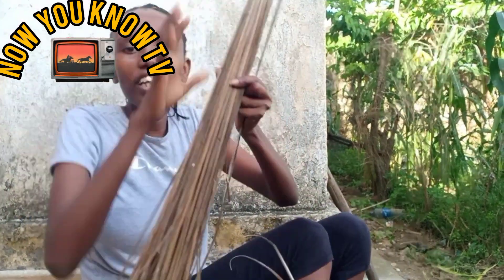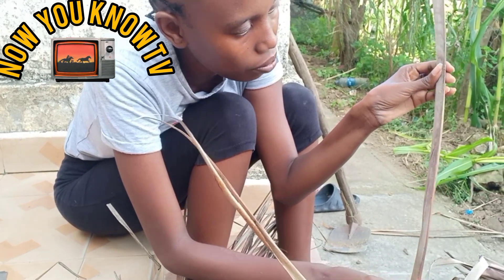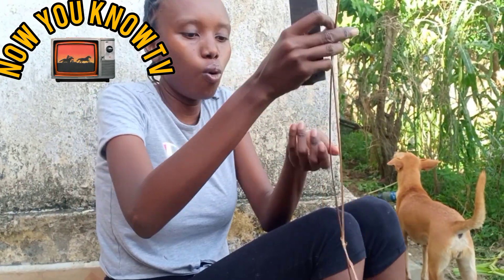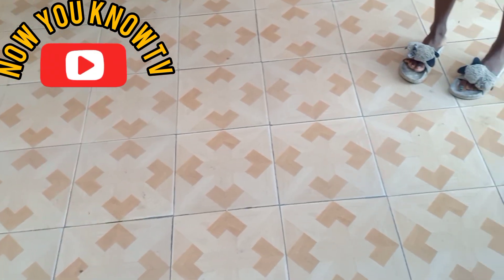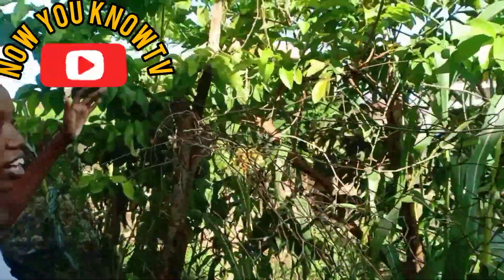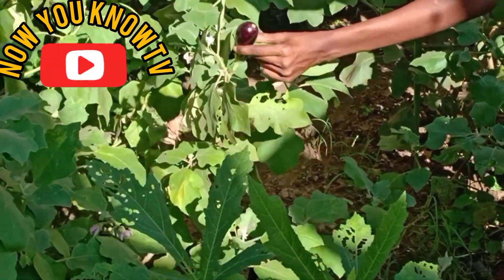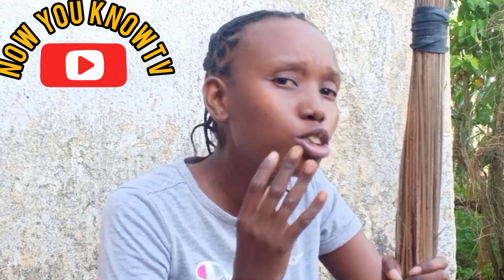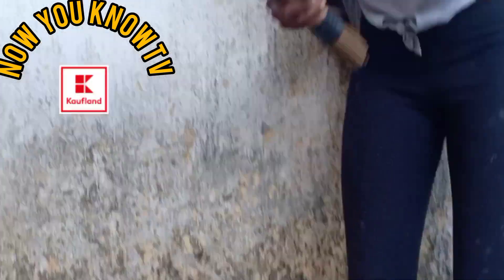How we make brooms in Africa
Welcome to now you know tv. Today am going to teach you how to make Kenyan broom step by step. . # real stories.
 In Africa we don't buy brooms. We make them.